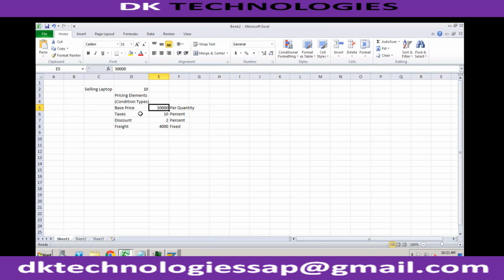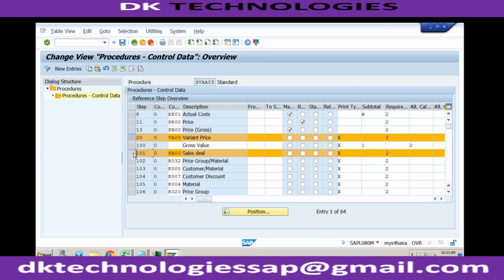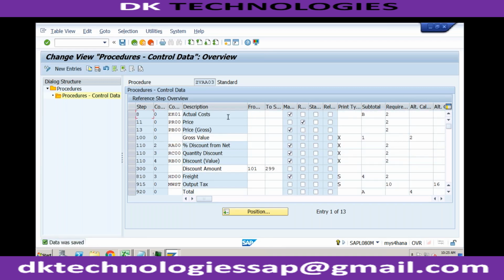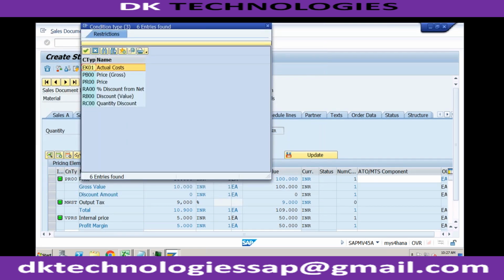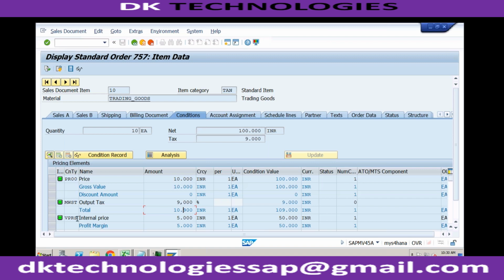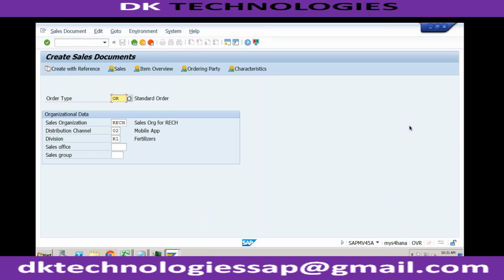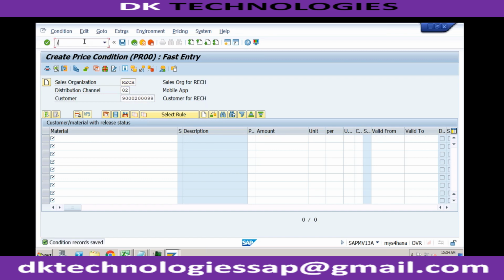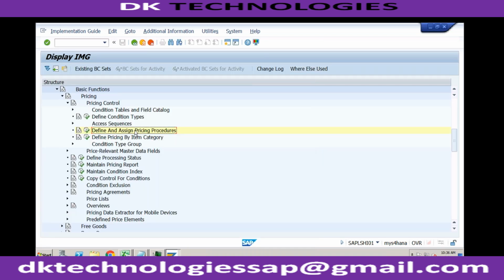How to Configure Pricing Determination in - S4HANA | Sales Distribution in Sap | DK TECHNOLOGIES